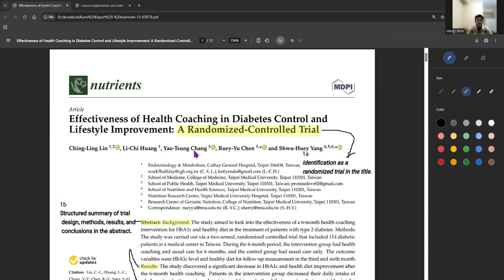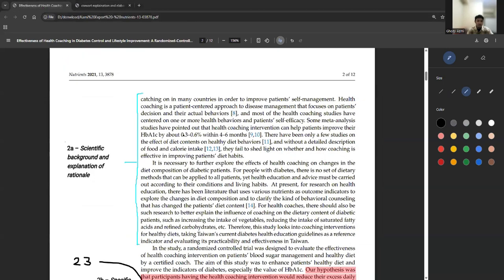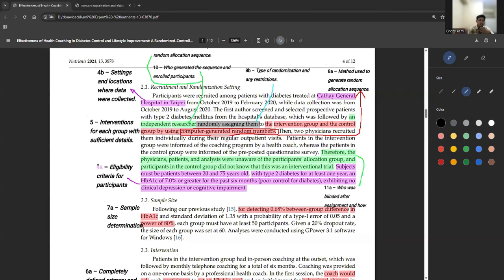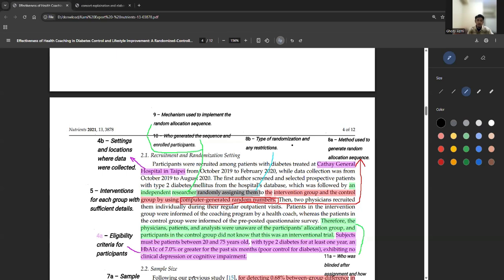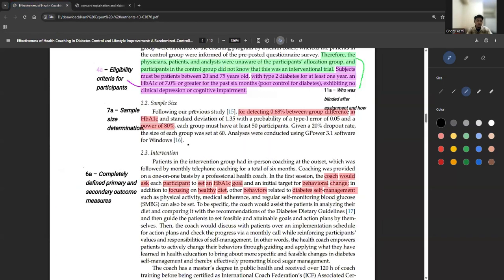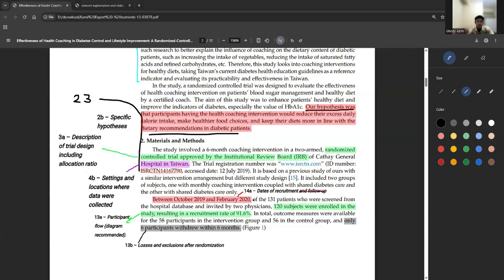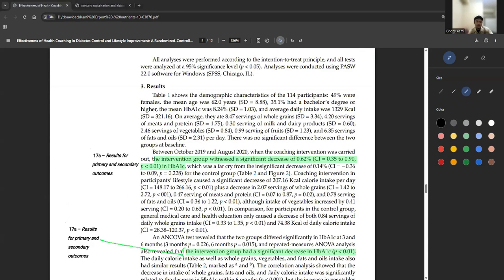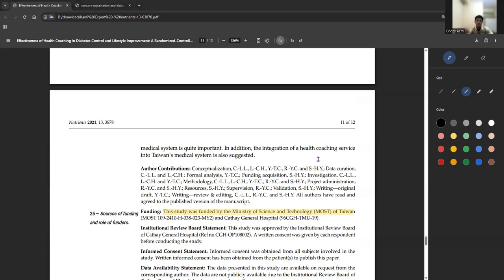consort Muhammad Ghozy Tsabitul Azmi 30102300154 emap 11